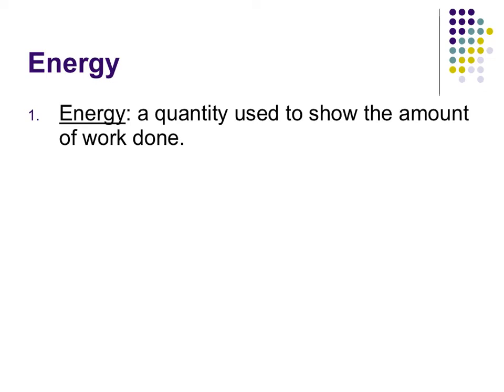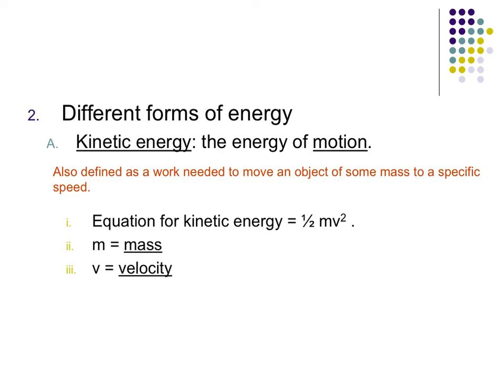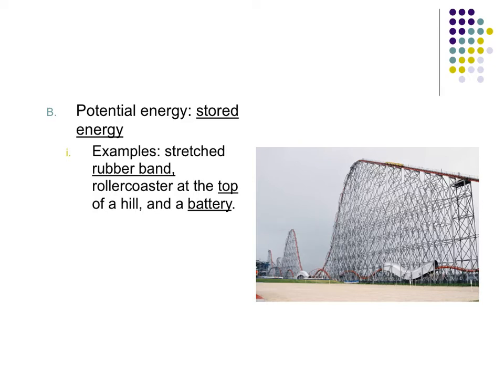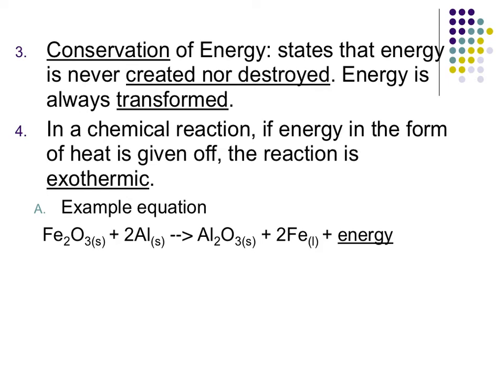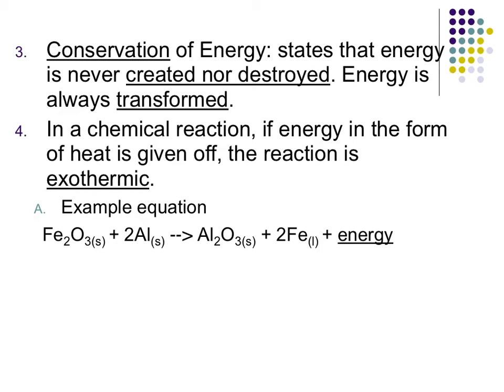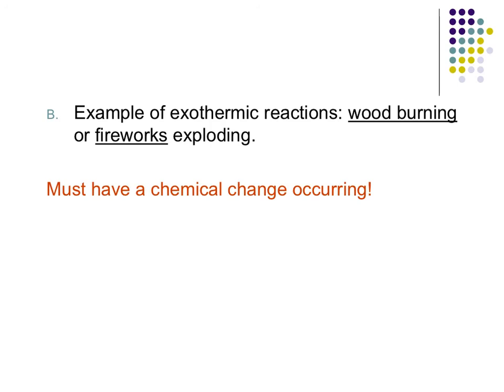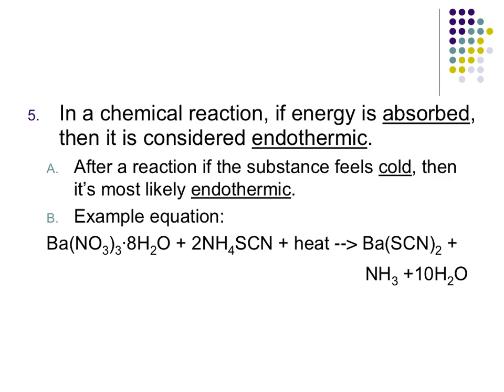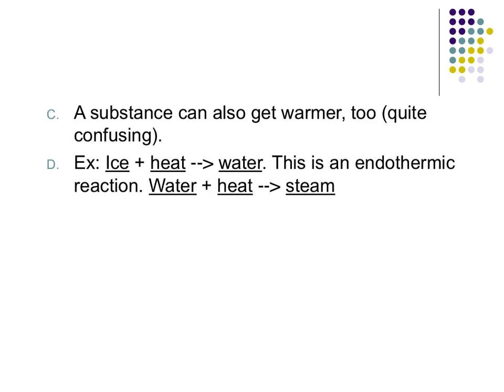Chem notes- energy exo and endo